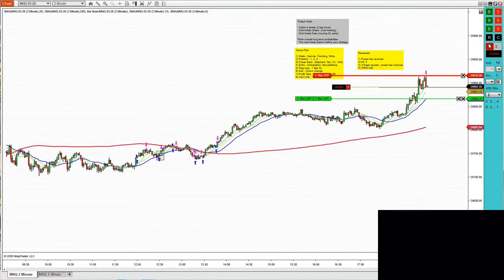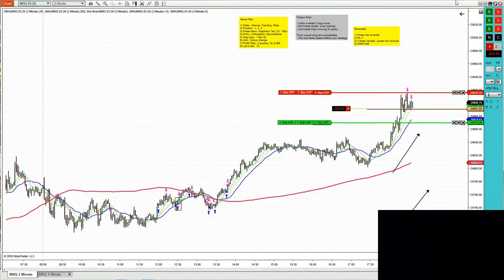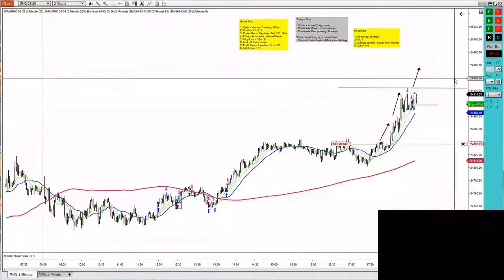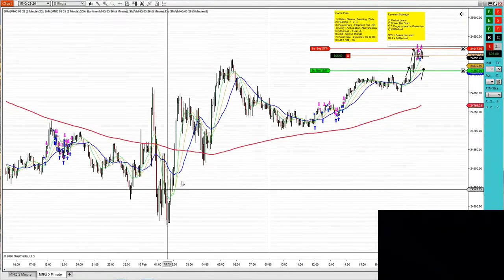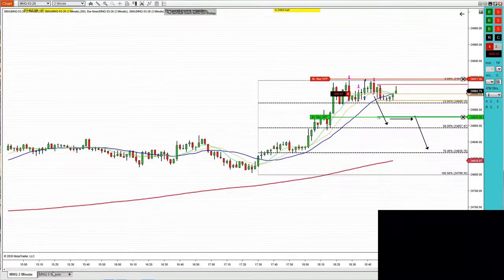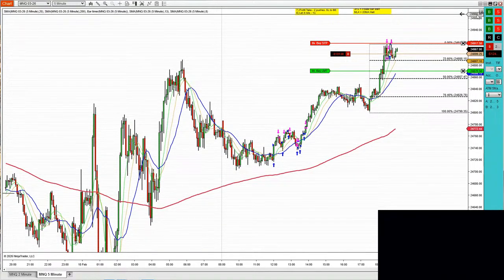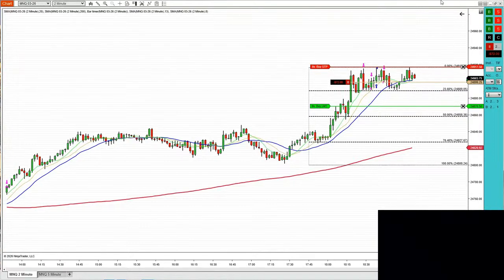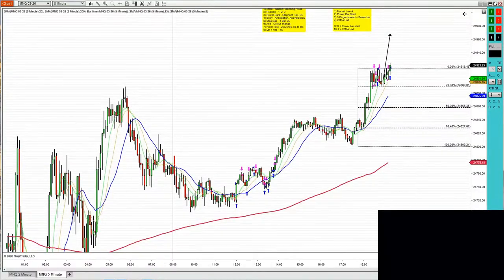Live Trading Futures // LONDON Session 18/02/26 - MNQ